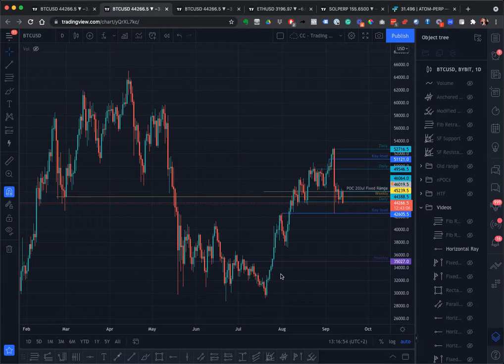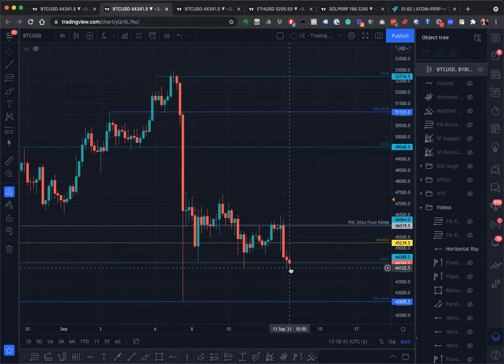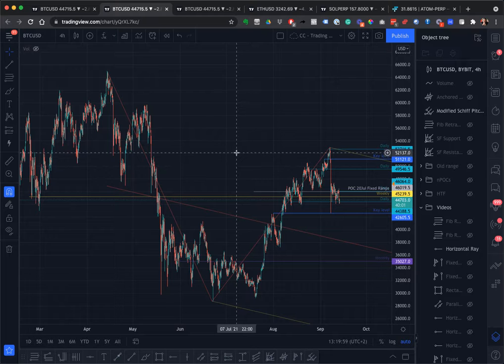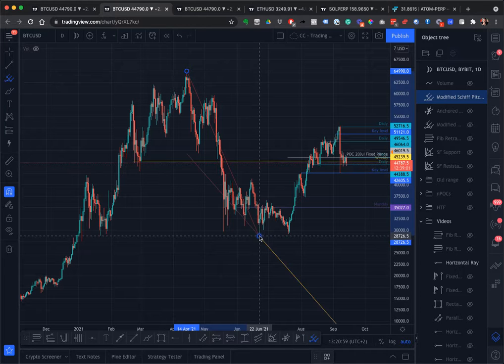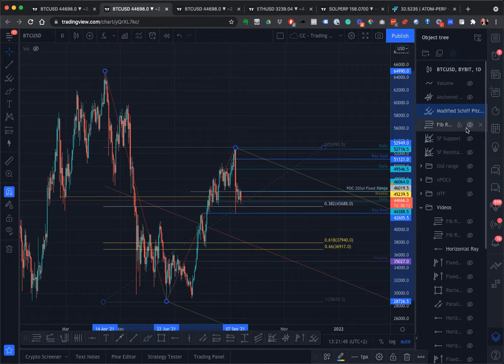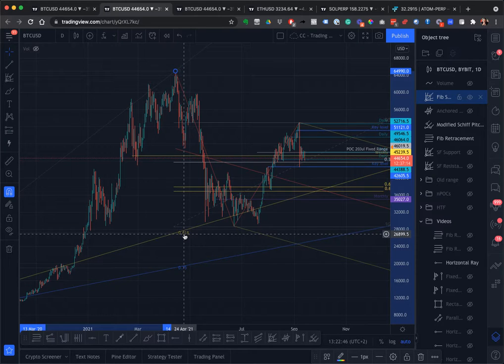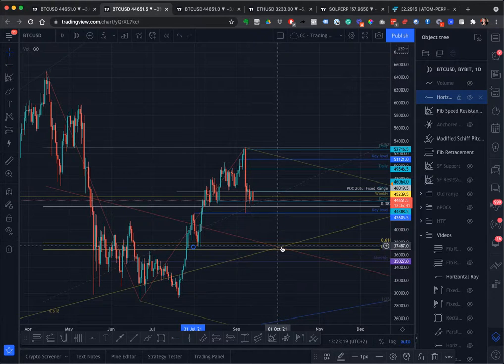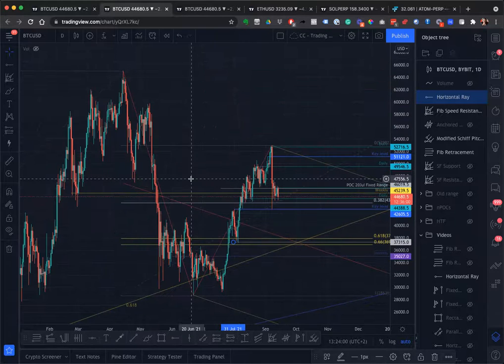Can Btc dump again?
I hope we don't go there, but we need to pay attention.
Btc confluences to watch.

Here is my link to FTX trading platform. I use it for trading Btc and Alts.